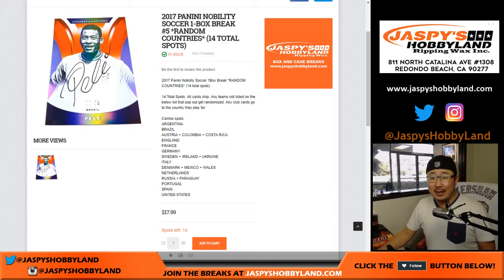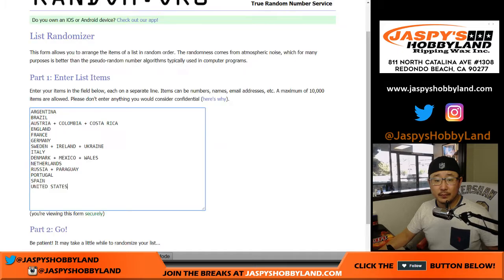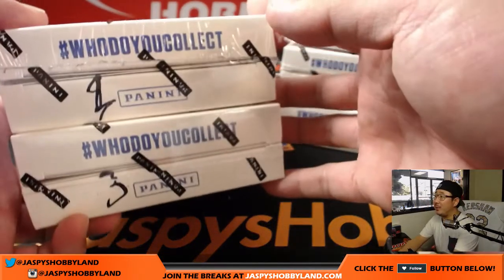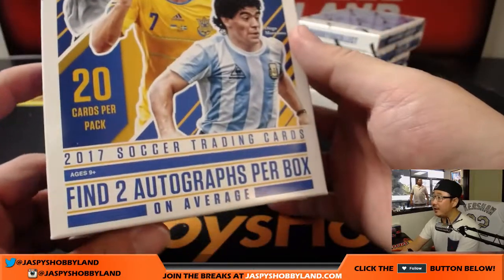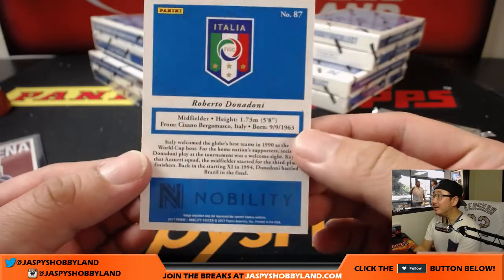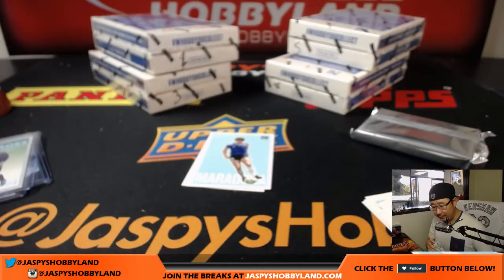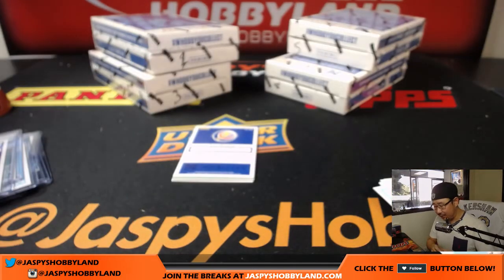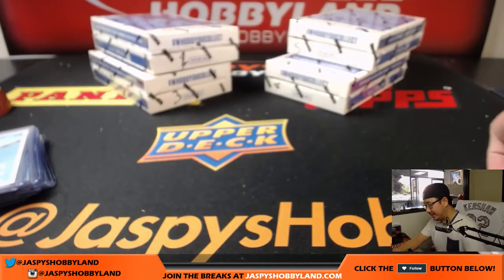We., 10/11/17 [1Box RANDOM COUNTRY] #4 - 2017 Panini Nobility Football (Soccer)